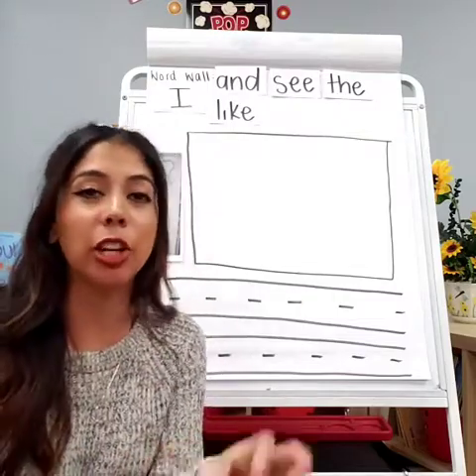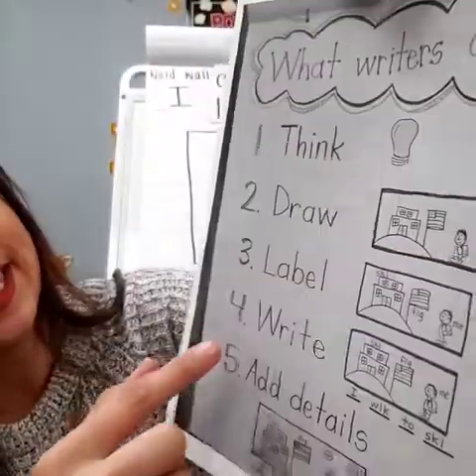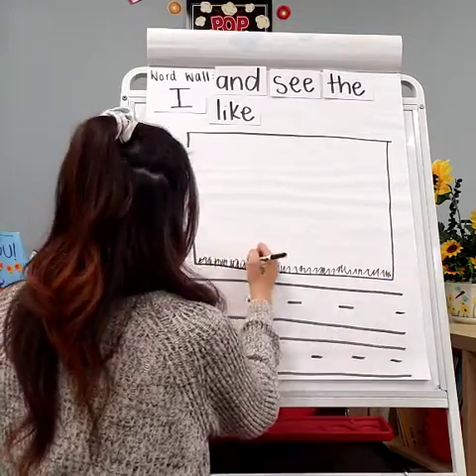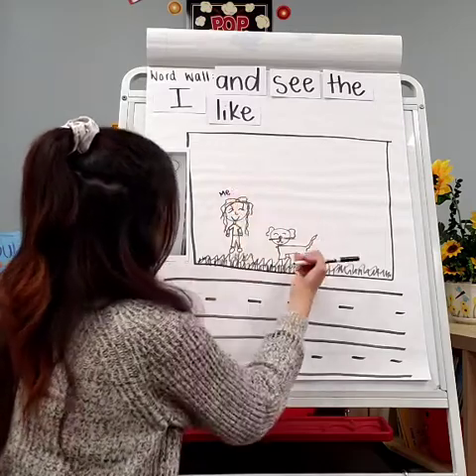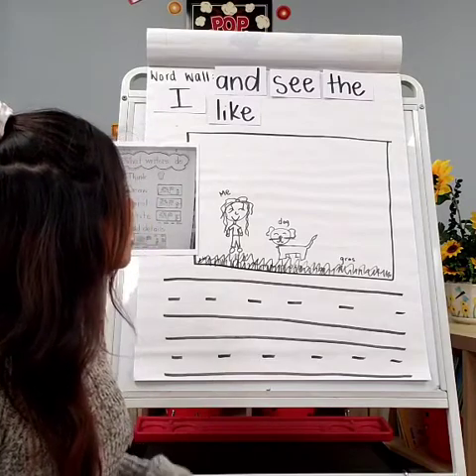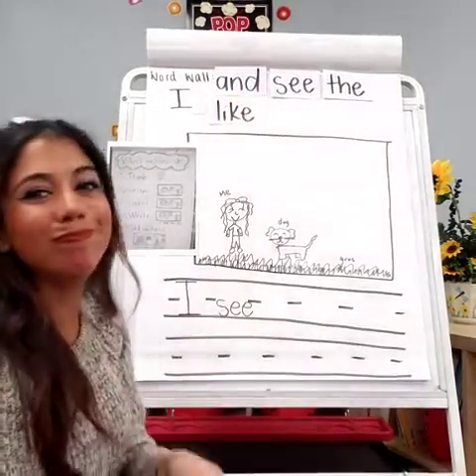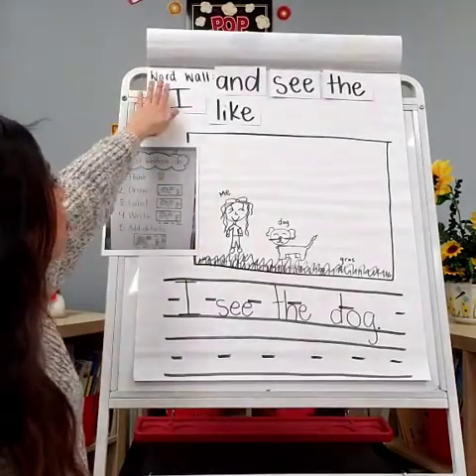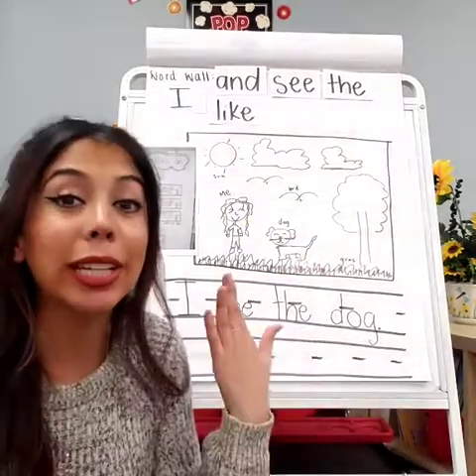Kinder Writing (Tuesday)